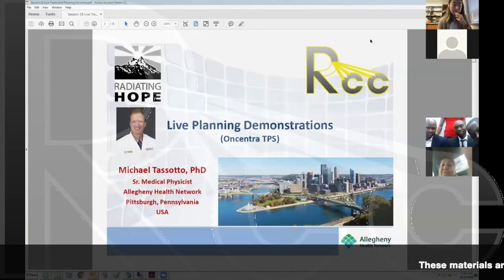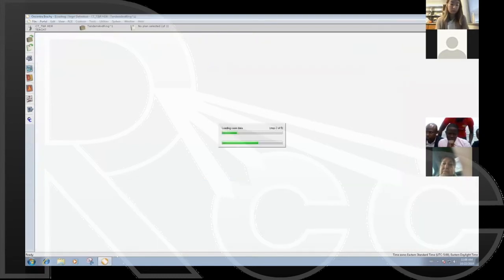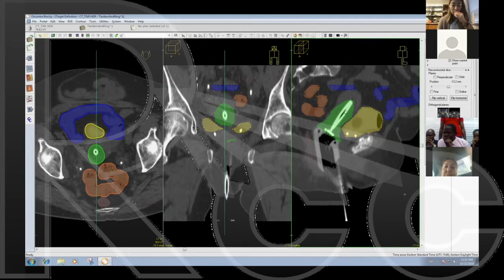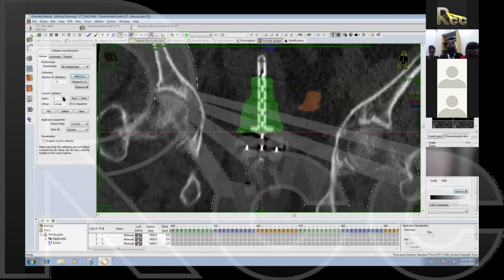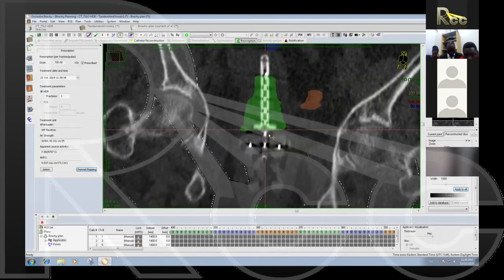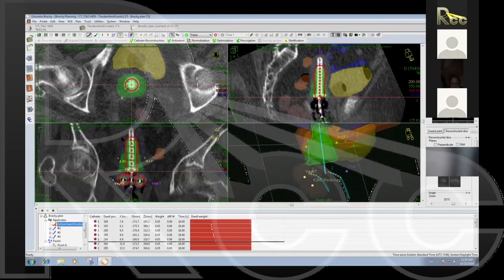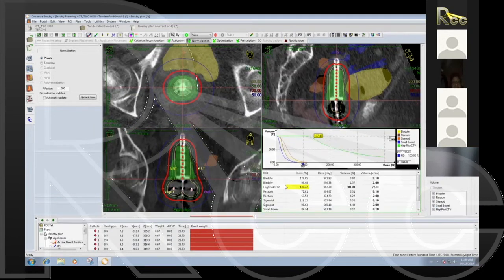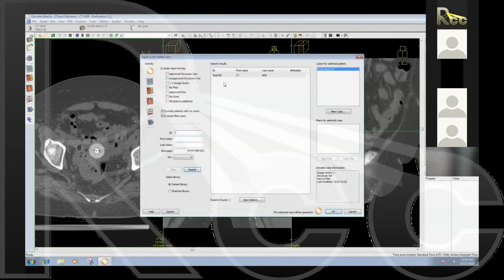Rayos Contra Cancer HDR Brachytherapy Live Planning 2: T&R and T&O | Michael Tassotto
Session 18 of the Rayos Contra Cancer HDR Brachytherapy curriculum and the second live planning session on Tandem & Ring and Tandem & Ovoid by Michael Tassotto, Medical Physicist from Allegheny Health Network.